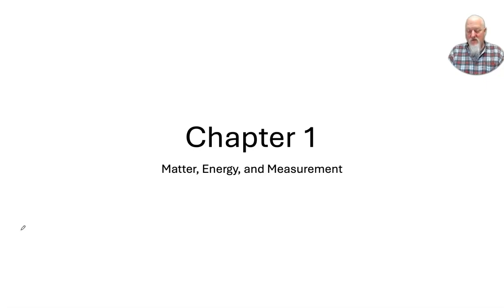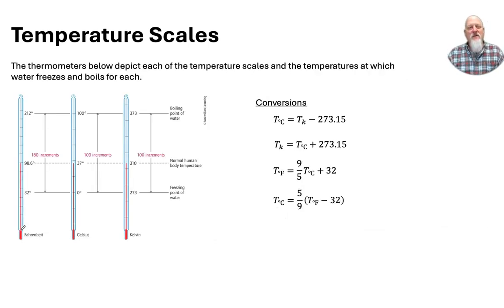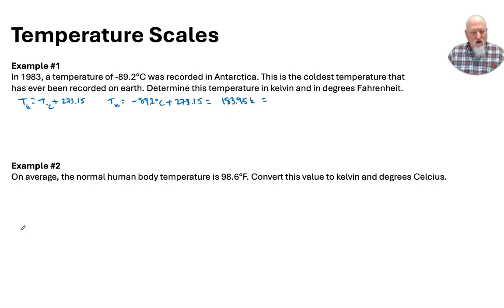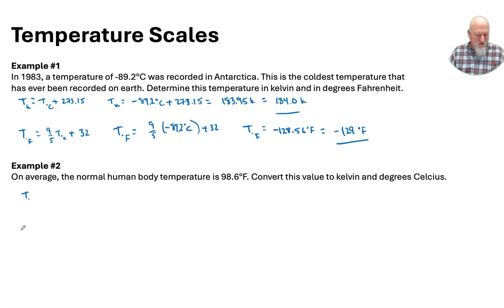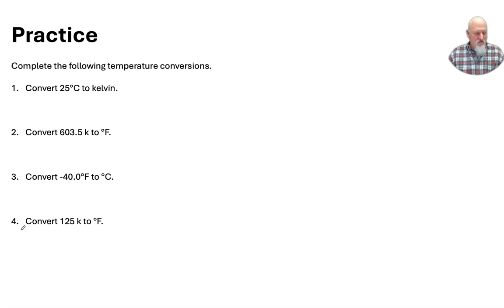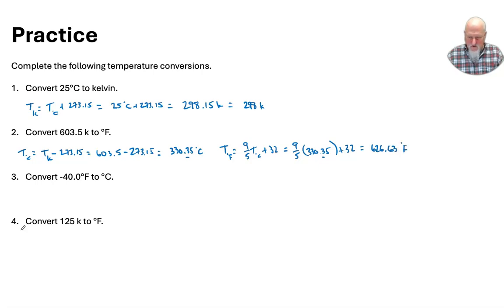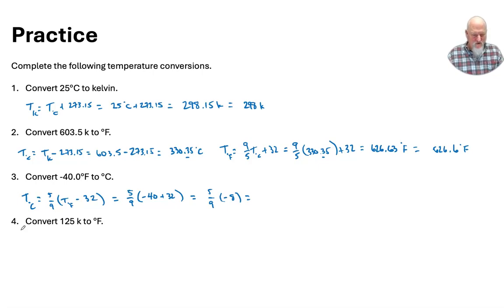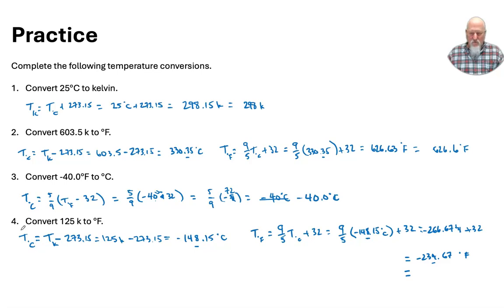Chapter 1 Temperature